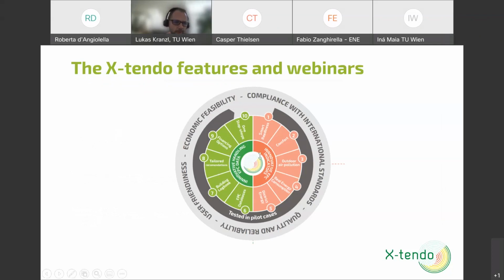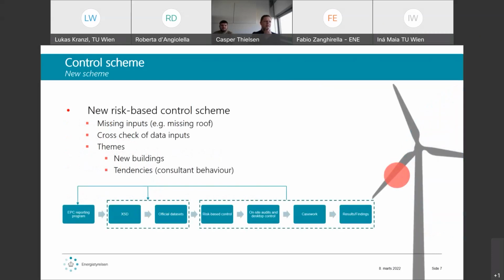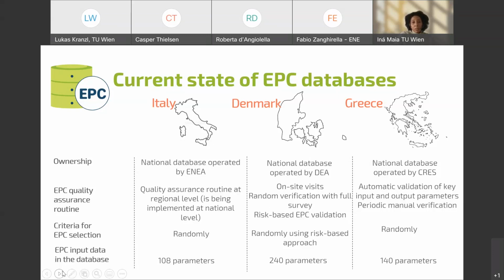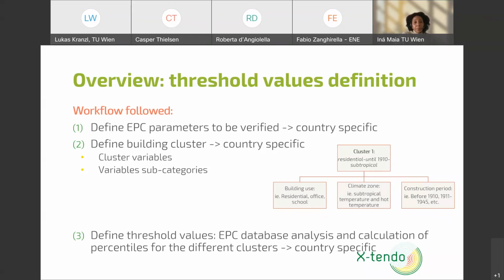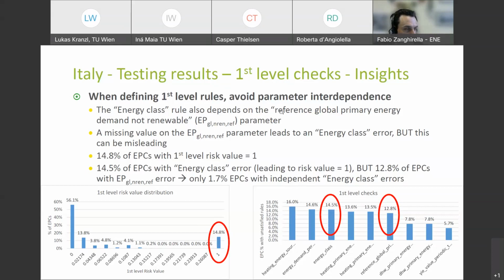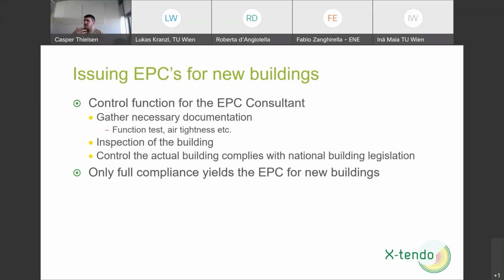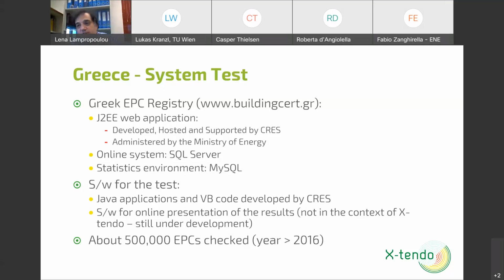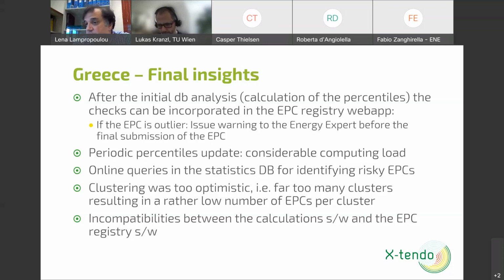[Webinar series on EPCs] EPC databases – how can they be used to increase the quality of EPCs?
The H2020 project X-tendo launched  its webinar series disclosing the developments of its innovative features and the results of the testing in 9 countries. The webinars guide the audience in a discussion to improve the quality of an EPC combining various innovative elements.

This webinar presents the methodology developed to perform quality control routines in EPC databases. The three countries in which this feature has been tested contribute with their experiences. Christian Lund Iversen from DEA presents about quality control and risk assessment of EPCs, especially based on his experience.